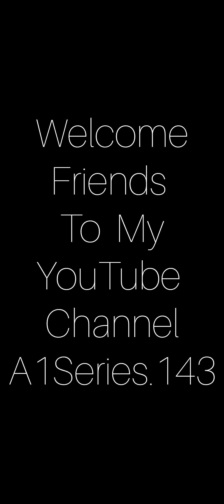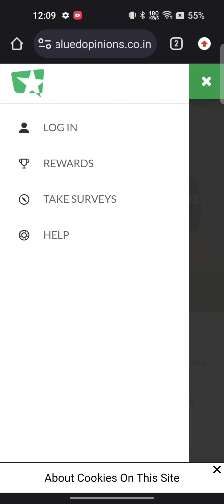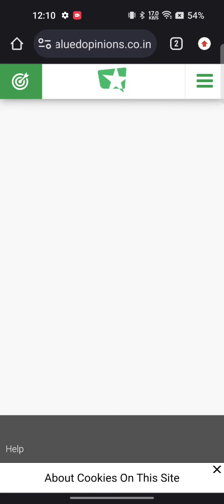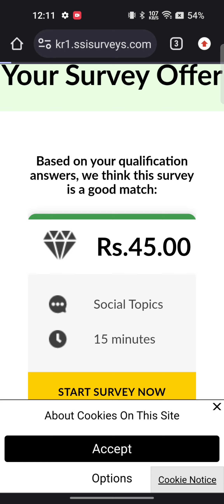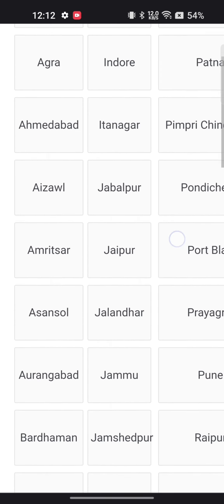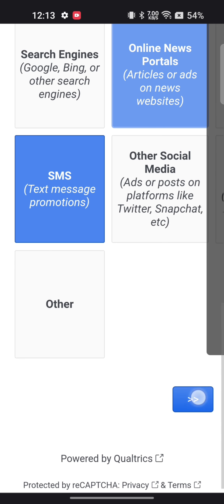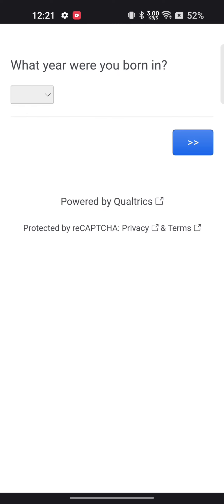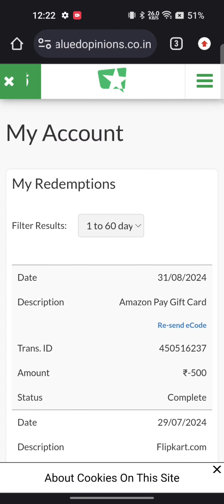"Survey Up" Make money online with surveys (link in description)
Hey everyone! Welcome back to the channel. In today’s video, we’re diving into the world of online surveys and how you can start making money from the comfort of your own home. 🌐💻

Ever wondered if those online surveys are actually worth your time? 🤔 We’re breaking down everything you need to know:

How to get started:  The best platforms to sign up for, and how to create a profile that maximizes your earning potential.

How it works: What to expect from the survey process, from the types of questions you’ll be asked to how long each survey typically takes.

Earnings: How much you can realistically make, tips for increasing your income, and the factors that can influence your earnings.

Pros and Cons: A balanced view of the benefits and drawbacks of making money through surveys.

Plus, I’ll share some personal tips and tricks to help you avoid common pitfalls and get the most out of your survey-taking experience! 📈📝

Whether you’re looking for a side hustle or just a way to earn a bit of extra cash in your spare time, this video is packed with all the info you need to get started. 🔔👍

Drop your questions and experiences with online surveys in the comments below—I’d love to hear from you!

Watch now and start earning today! 💰🚀